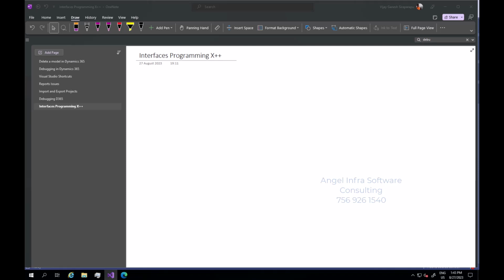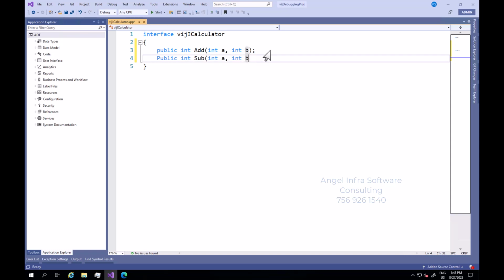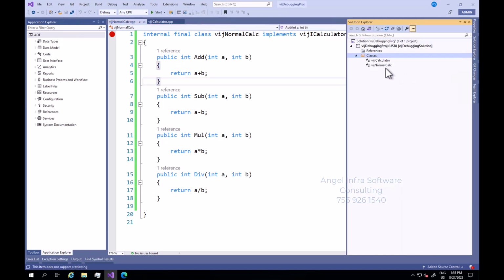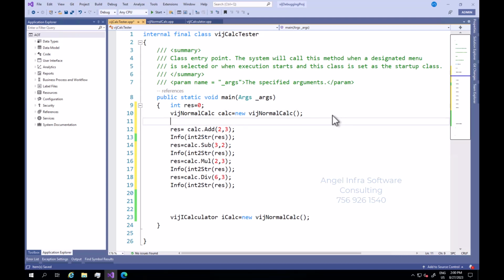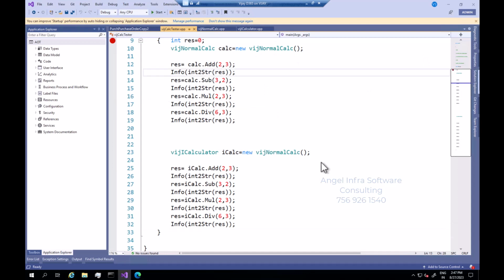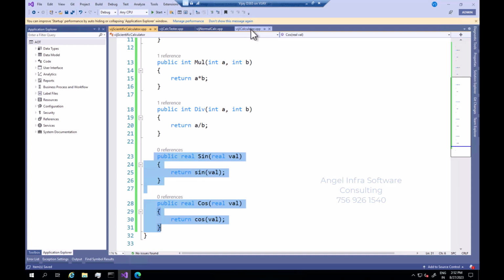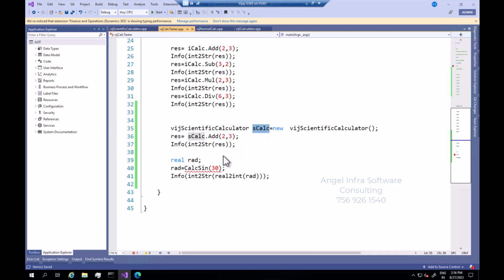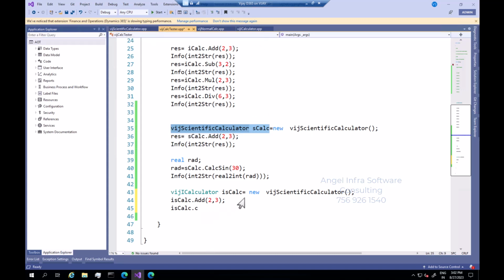D365 F&O | X++ INTERFACE PROGRAMMING | For trainings